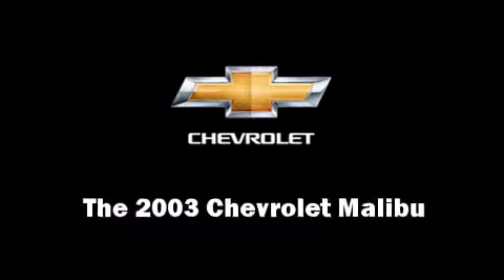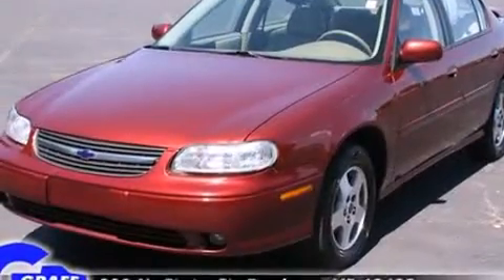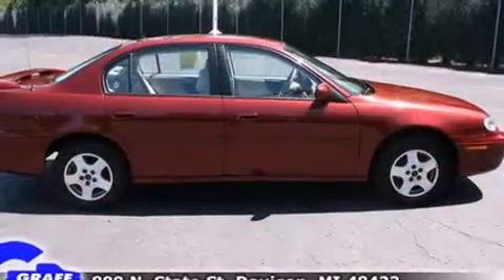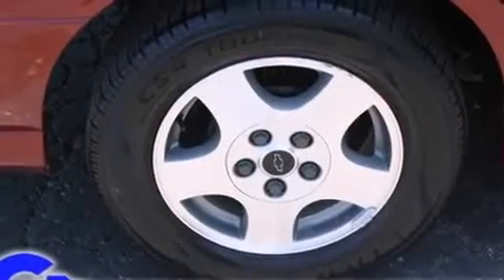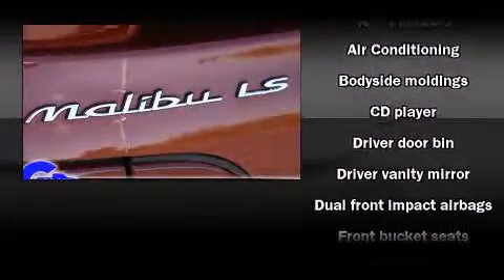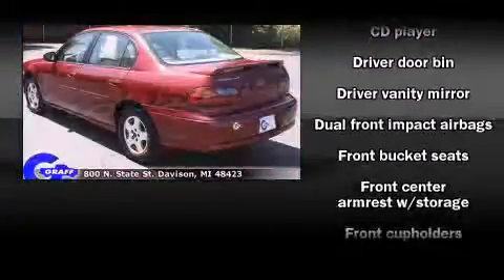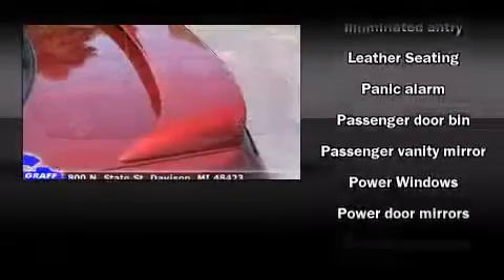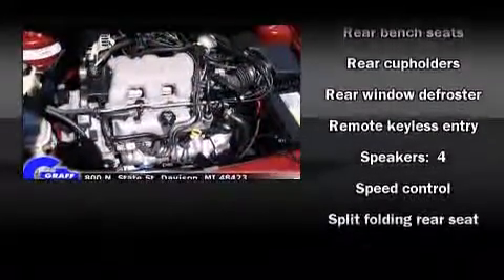Used 2003 Chevrolet Malibu - StockID: 6-80437A - Hank Graff Davison, Flint Chevy Dealer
- WOW! This 2003 Chevrolet Malibu with 62K is very nice with no major rust, dents, dings, or scratches. Some of the options are: abs brakes, am/fm radio, cd player, remote keyless entry, cruise control, spoiler and leather seating. The neutral leather interior looks taken care of. Please feel free to come on in and take a look at this 2003 Malibu. If you'd like us to drive this Sedan for you and report what we find we are only a phone call away... We have an AutoCheck vehicle history report available free of charge. If you would like to take this Malibu LS on an extended overnight test drive, let us know and we'll arrange it for you. Don't hesitate to bring your mechanic in to inspect this Sedan, or you may also take it to them. Our goal is the right vehicle at the right time at the right price, and this 2003 Malibu is just that. Interested in this Malibu? Any Questions on this Malibu? Give us a Call or Email, we are here to help you with your needs� You are welcome to request more information about all of our vehicles or by calling . Our experienced sales staff is eager to share its knowledge and enthusiasm with you.

Year: 2003
Make: Chevrolet
Model: Malibu
Bodystyle: Sedan
Engine: V-6 cyl
Trans.: Automatic
Miles: 62046
Exterior: Redfire Metallic
Interior: Neutral

Hank Graff Chevrolet Davison
Address:
800 N. State St.